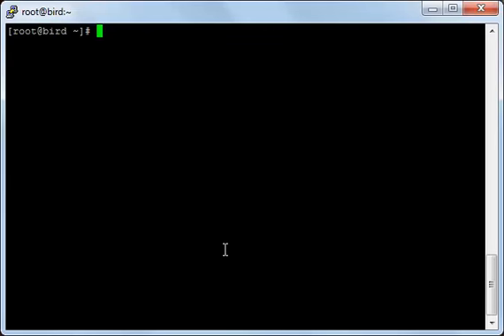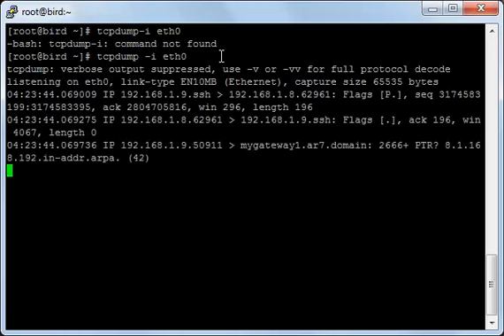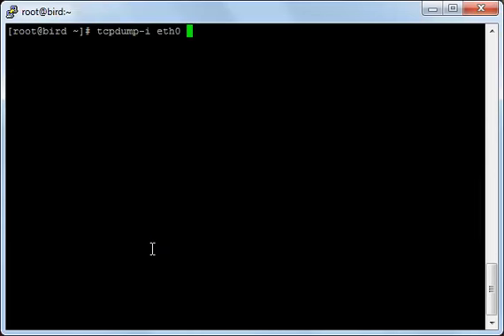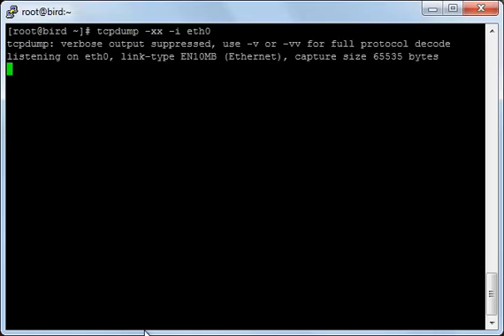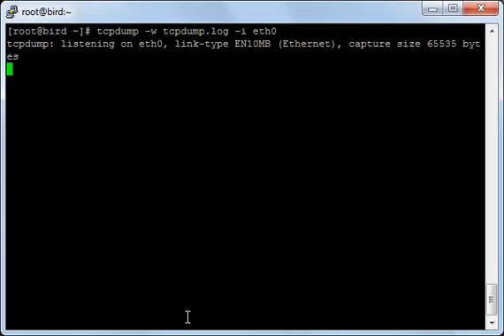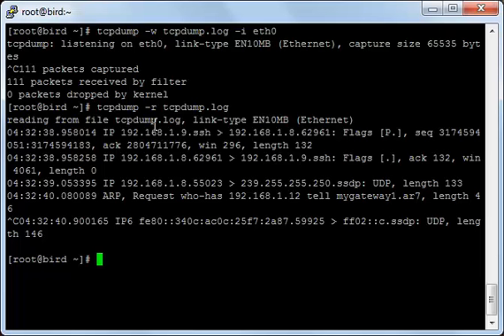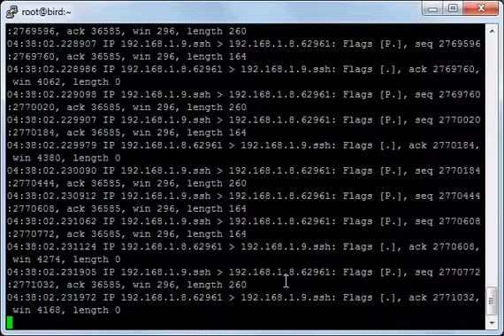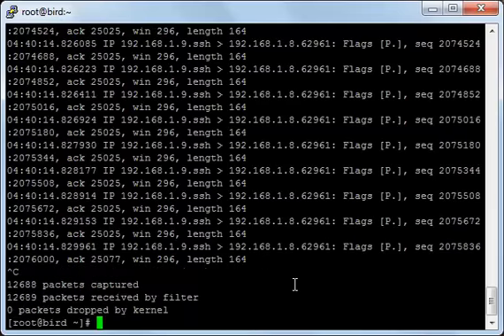053 004 TCPdump